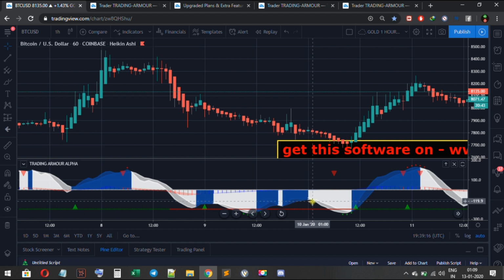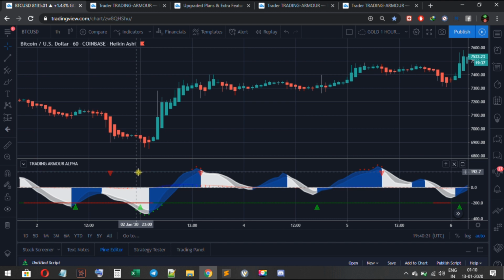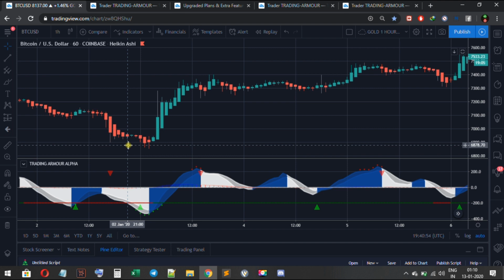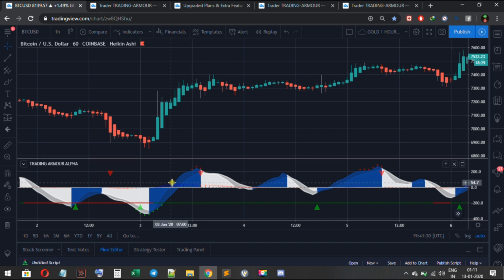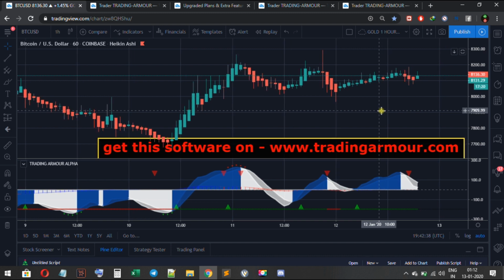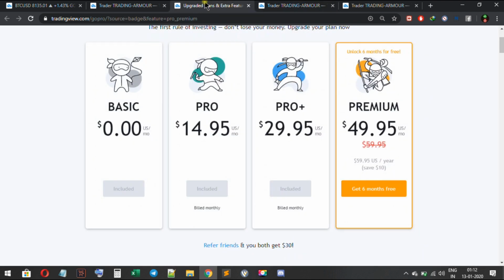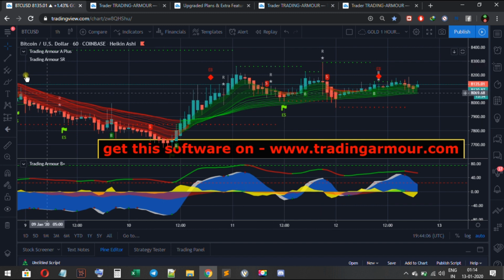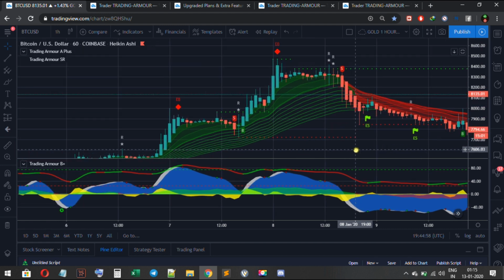TRADING ARMOUR ALPHA TUTORIAL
MARGIN Trading on Bybit exchange, Get 10$ Bonus for SIGNUP and 50$ Bonus for Deposit in bybit using my link ⬇️

TRY THIS MONSTER FOR 20$ A MONTH
Msg me on discord to get this indicator.

1N31Jp5CwwuipmTXMGL79frwXfhGNSrWY3